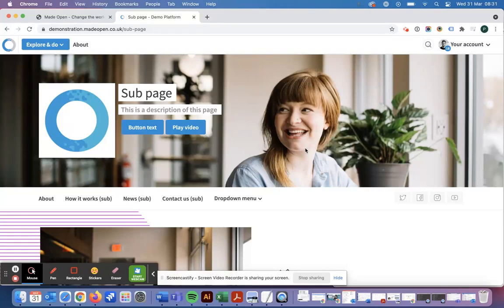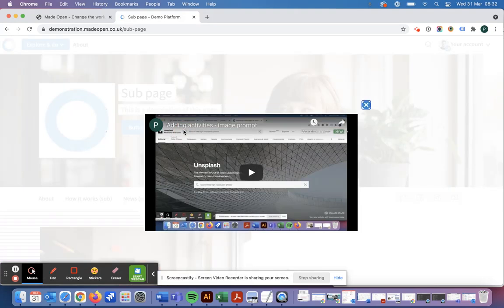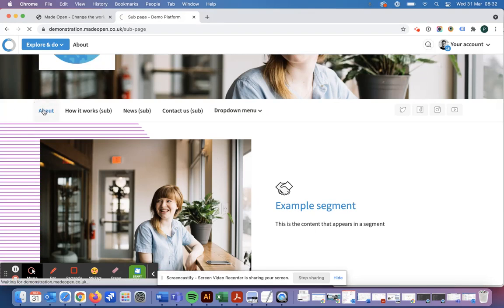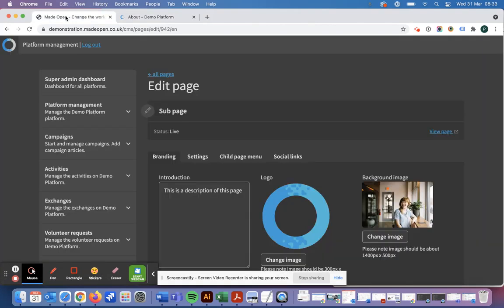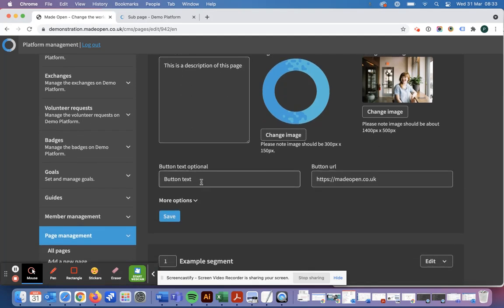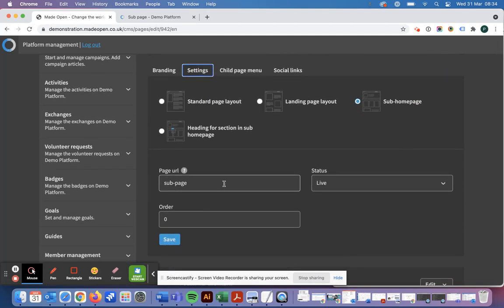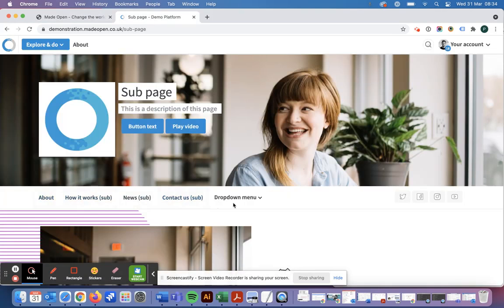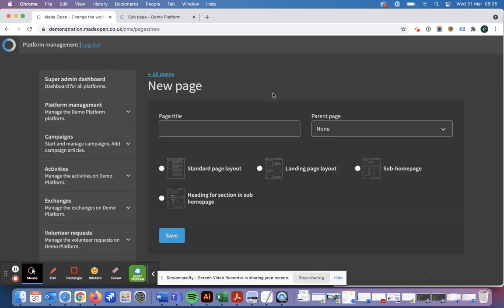Sub homepage overview